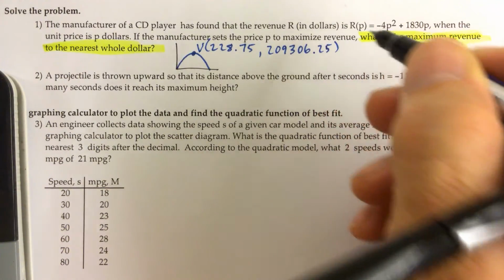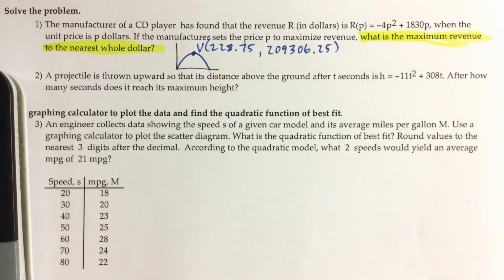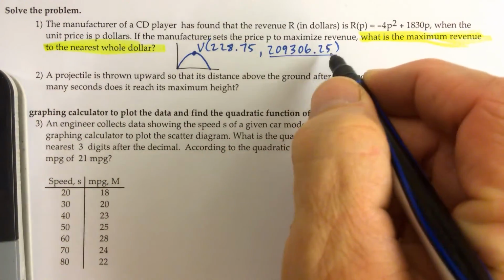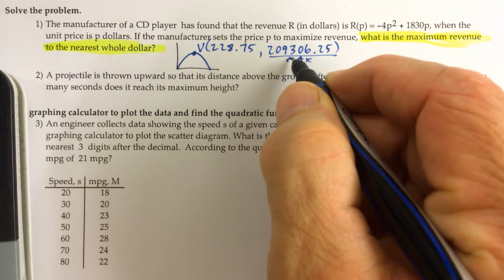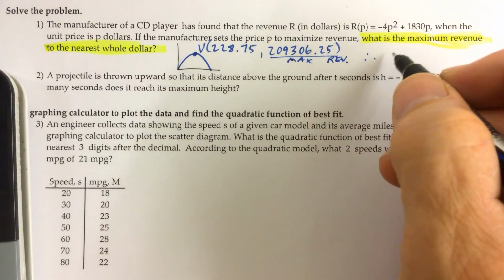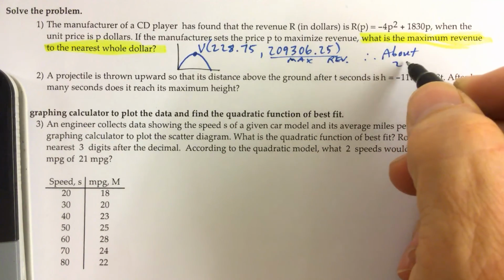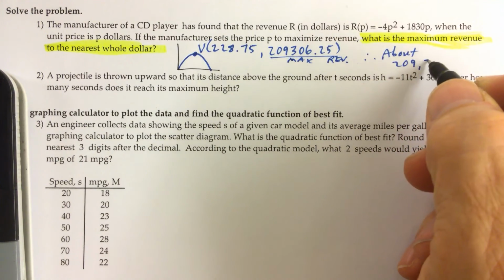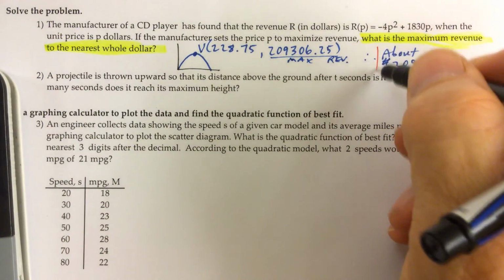A2 U2 Review 2b Solution to #1